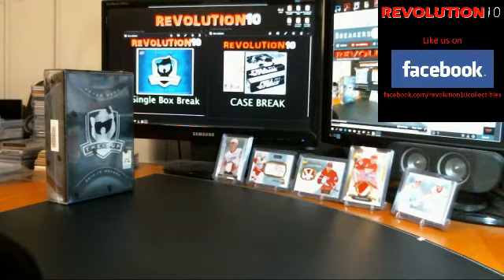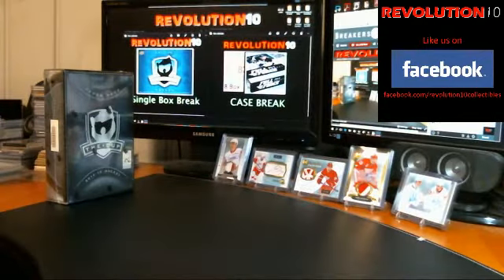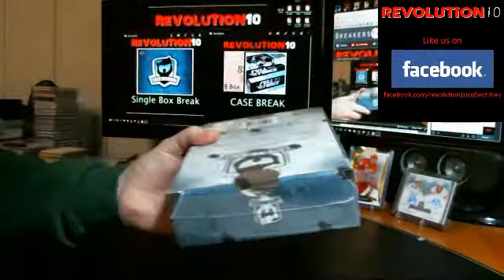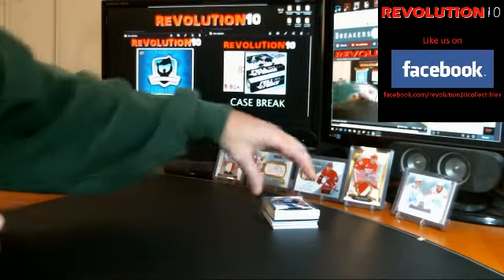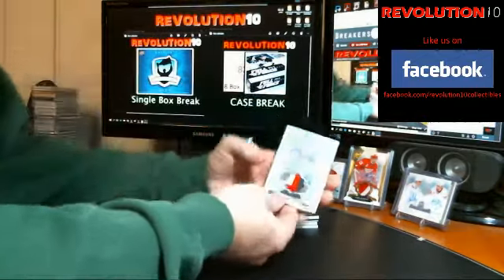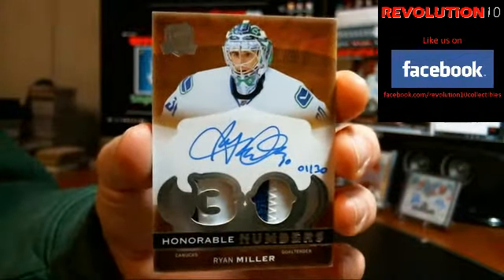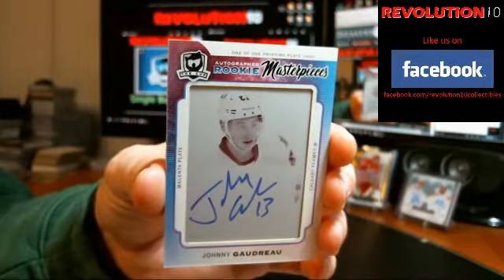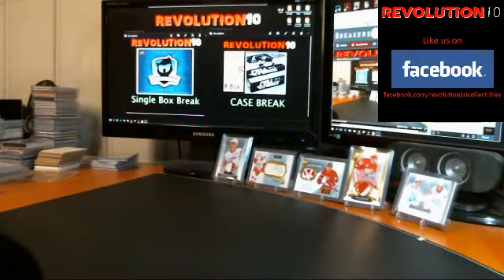14-15 The Cup SINGLE box #44